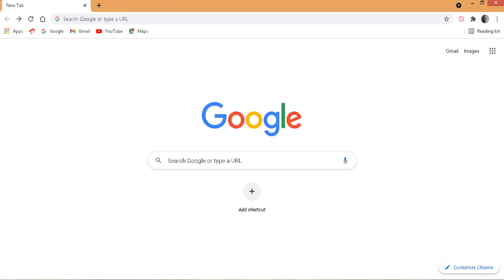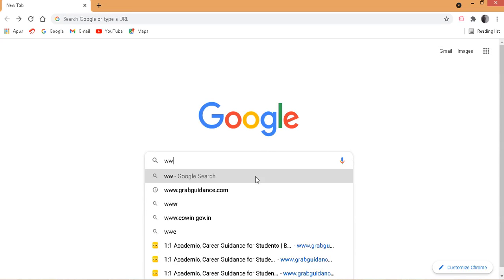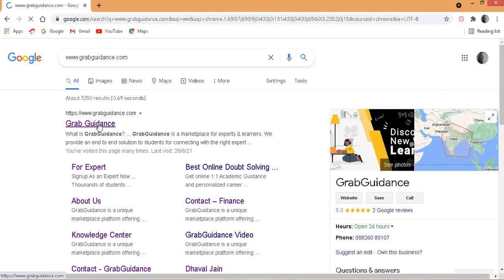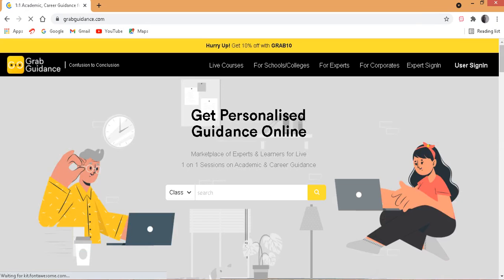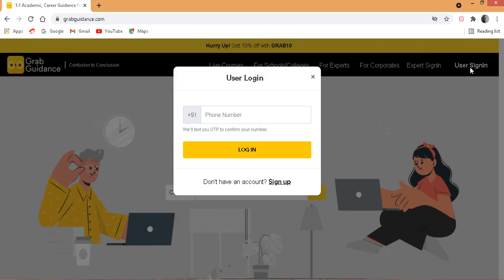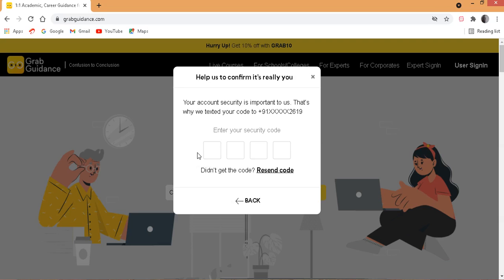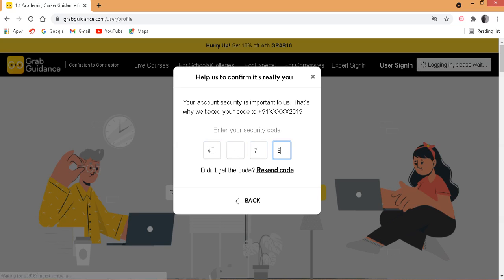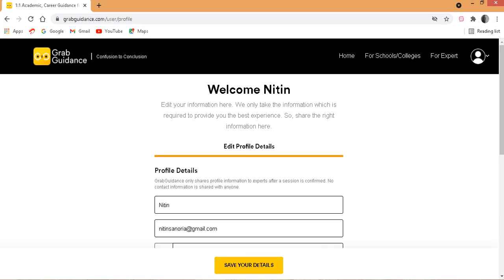How to Login & Logout as a User on GrabGuidance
Tutorial Video 2 - This video explains to a user the process of logging in and logging out